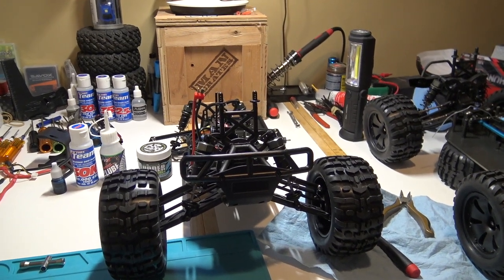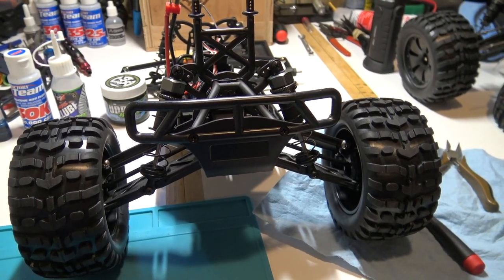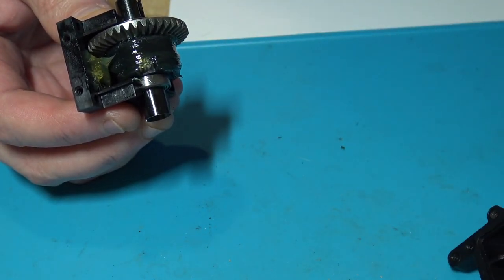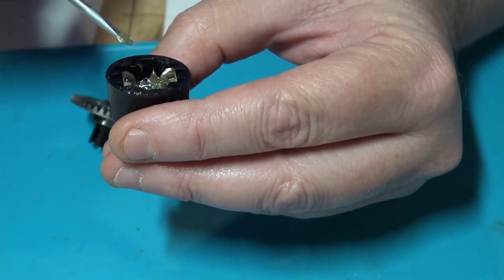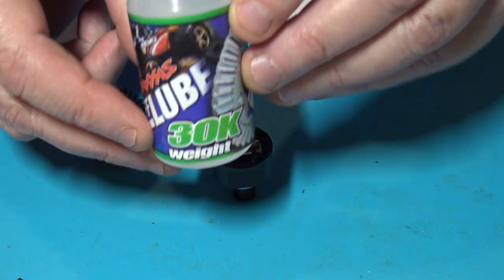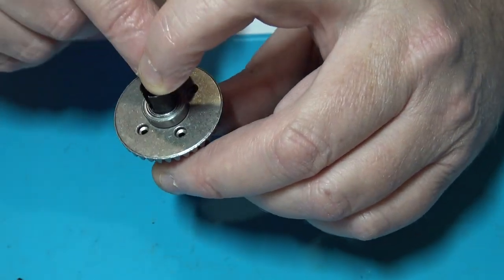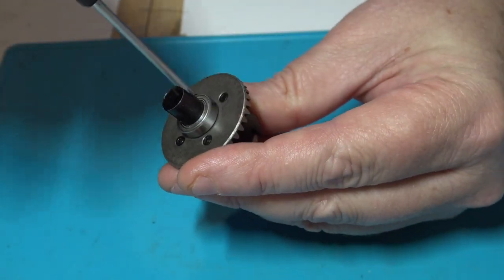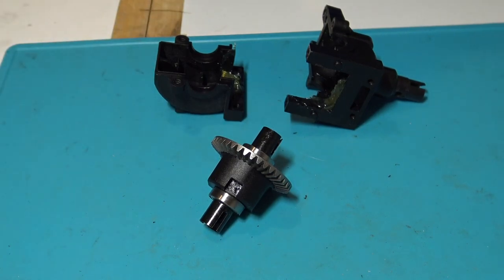ZD Racing ZMT-10 Differential Teardown & Upgrade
I teardown a brand new ZMT-10 Differential and upgrade it with fluid